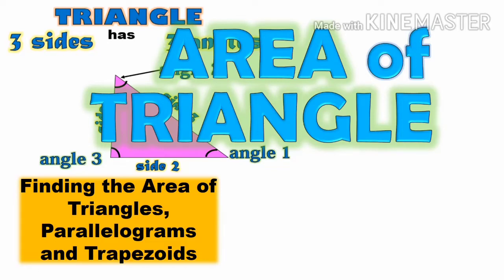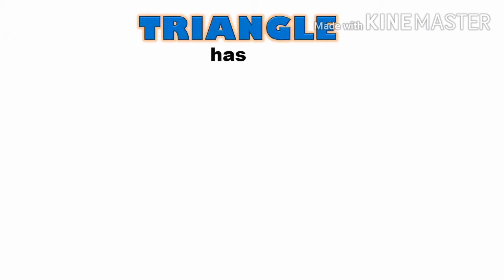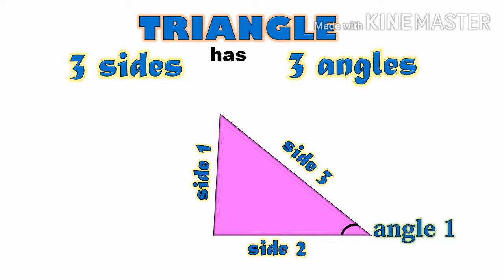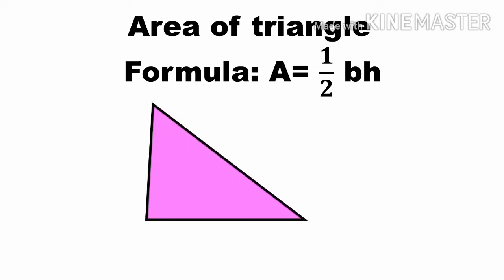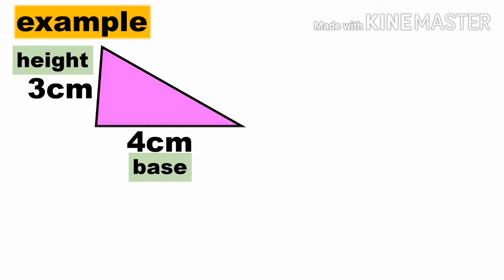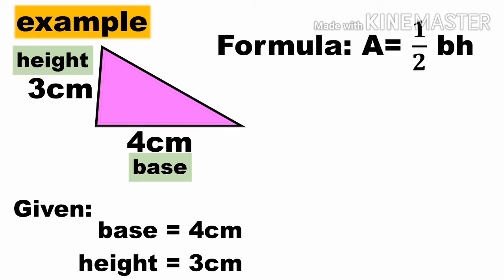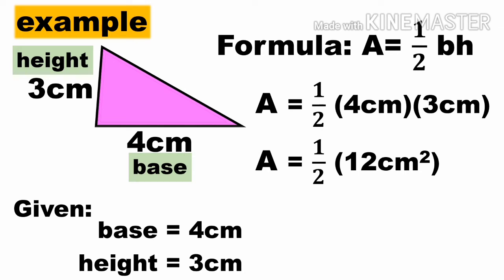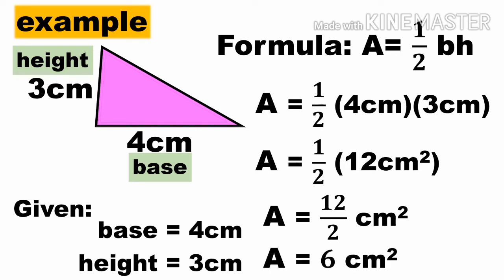How to Find the Area of a Triangle | Step-by-Step Math Tutorial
In this video, you'll learn how to find the area of a triangle using the formula:
A = ½ × base × height.
We'll walk you through different examples and tips for solving triangle area problems easily. Perfect for students in Geometry or Grade 6!